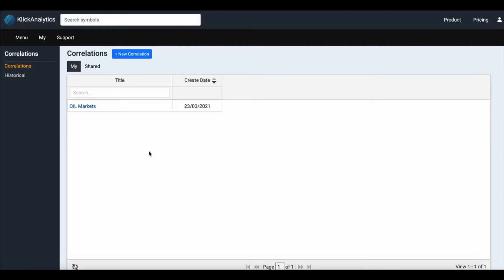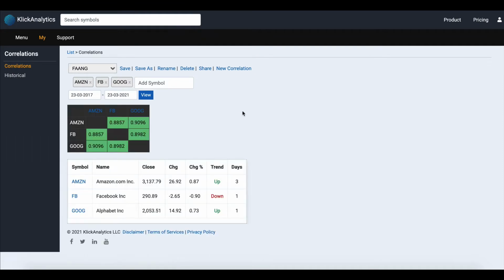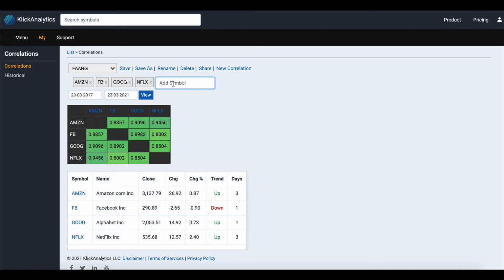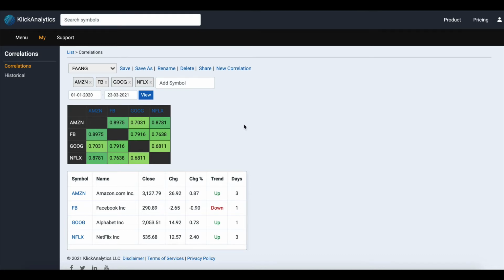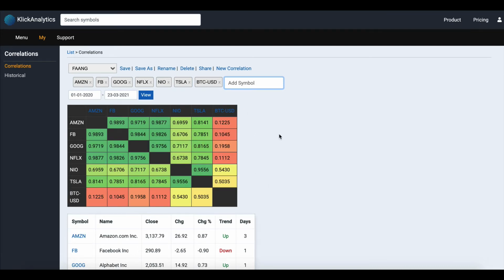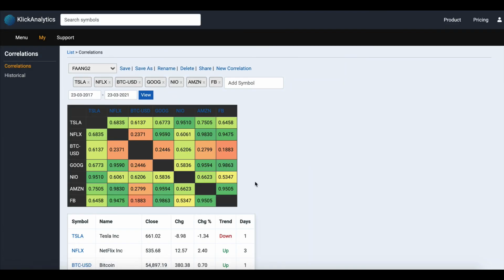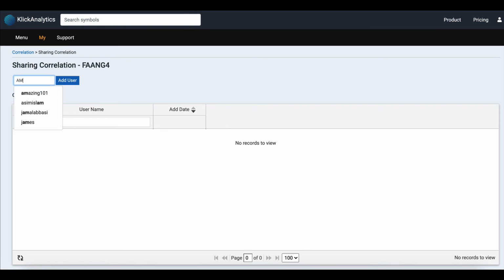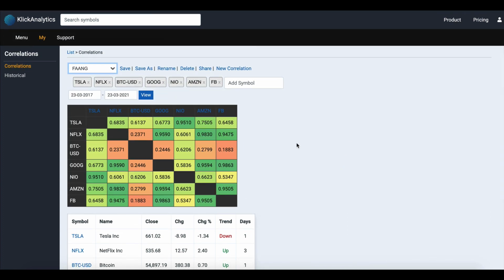Introduction to Correlation tools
1. How to create a correlation matrix
2. How to add global symbols
3. How to save correlation matrix settings
4. How to rename a correlation
5. How to delete a correlation
6. How to share a correlation with users
7. Understanding Correlation matrix